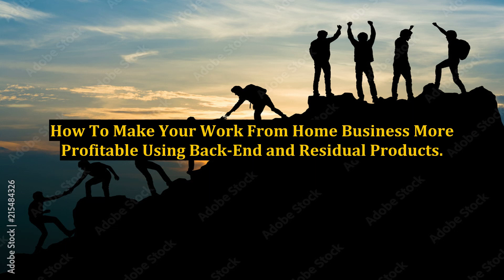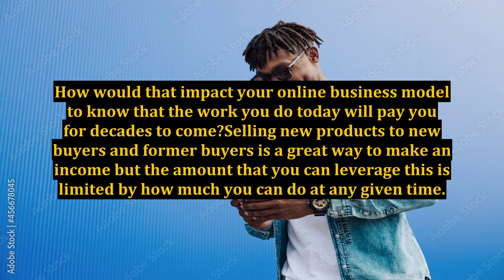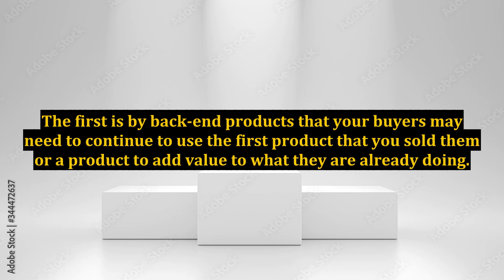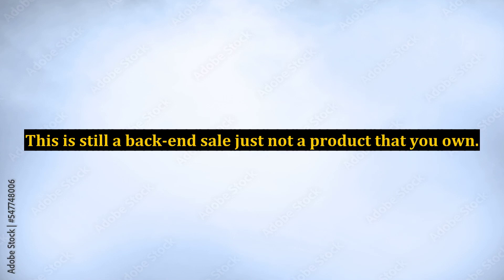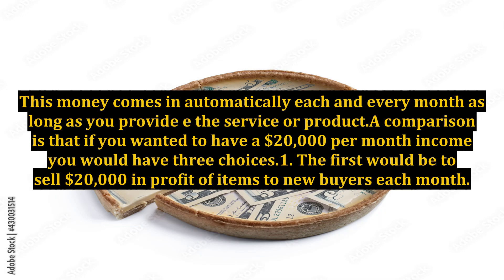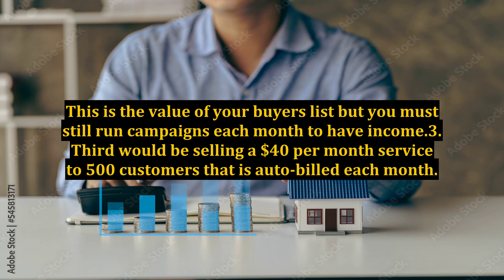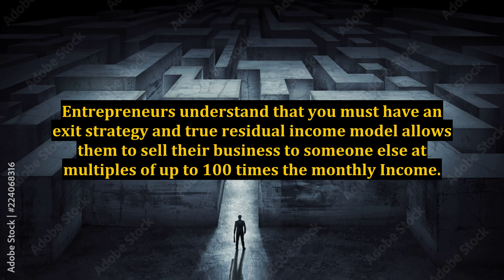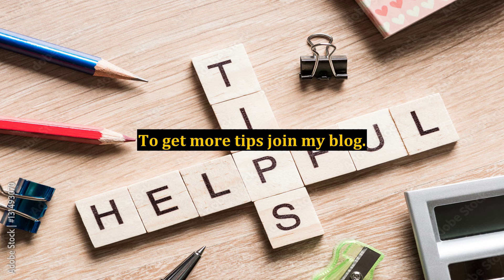How To Make Your Work From Home Business More Profitable Using Back-End and Residual Products